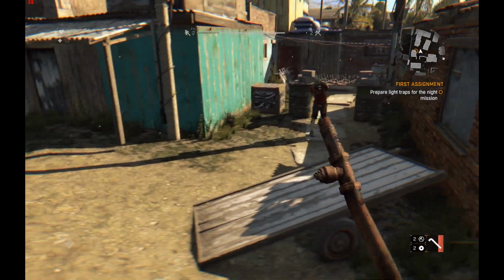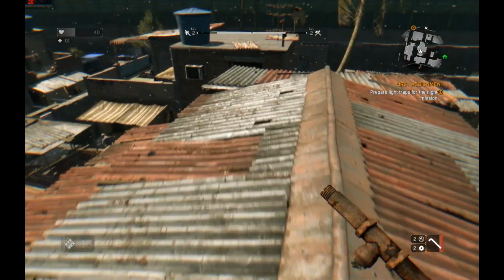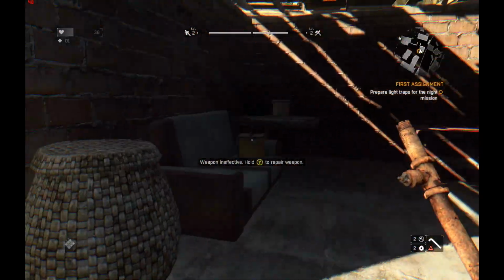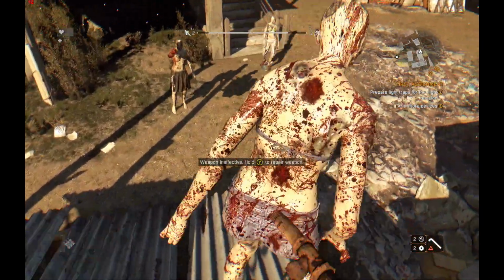Dying Light Vs. MacBook Pro 2016 Radeon Pro 460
OK, our next entry is Dying Light: The Following

 Dying Light played pretty decent at the higher resolutions but at the "Best Performance" setting. I did manage to get 60 FPS at a good resolution of 1920 x 1200.  To get a stady 30 FPS and with the "Best Quality" setting we had to drop to the dreaded 1280 x 800.

As usual, I'm going to try and find a decent frame rate over 30.  I will try to hit 60 if possible.  Please excuse the way I am playing as I am not playing to complete but to stress the graphics card during normal playing.